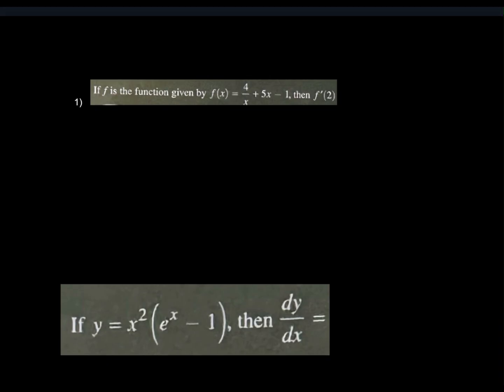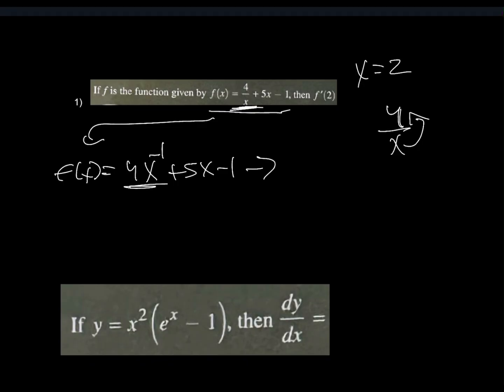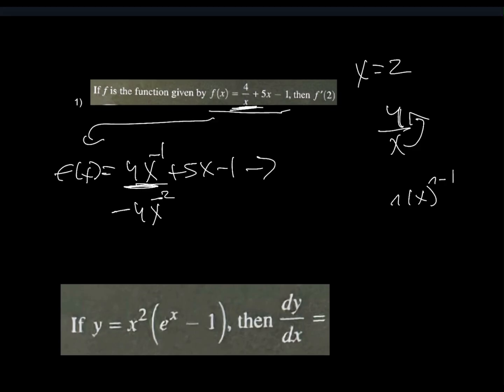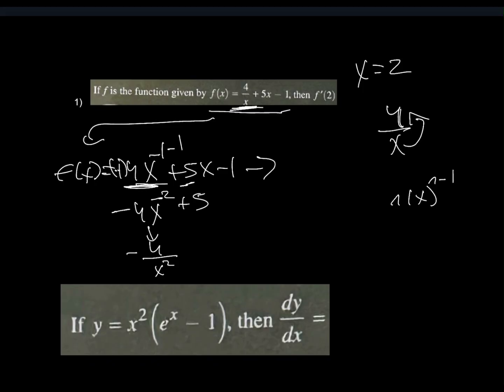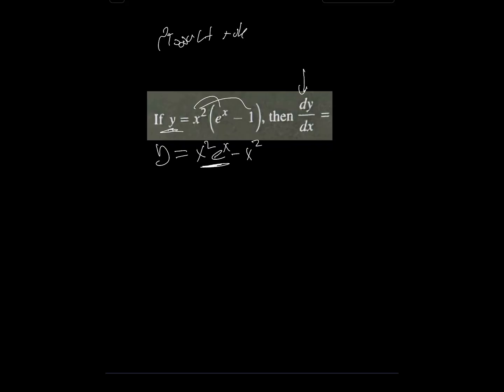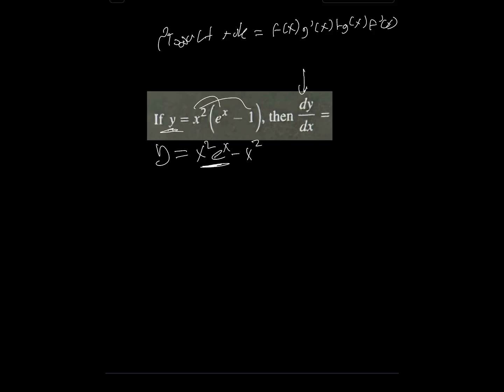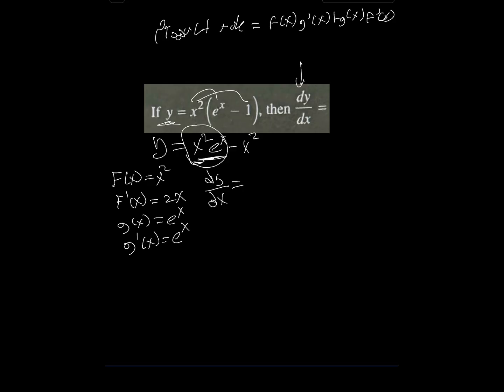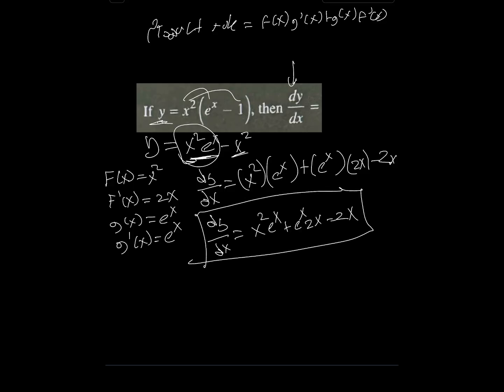Derivatives!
Going over power rule and product rule!